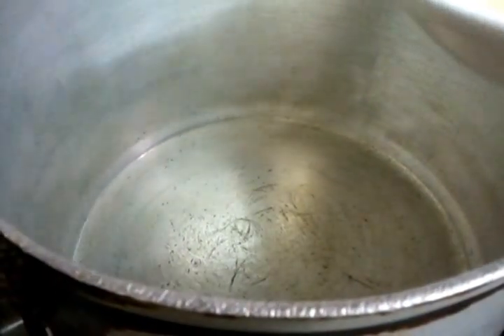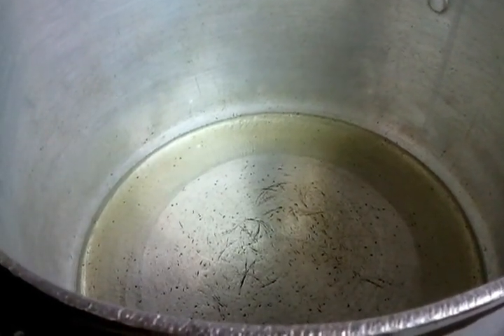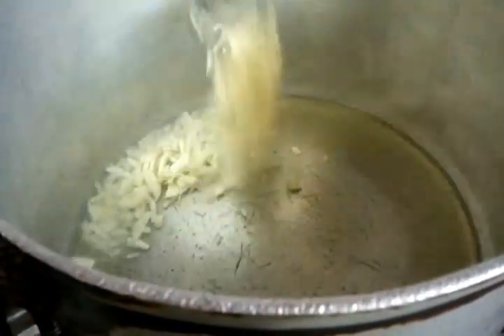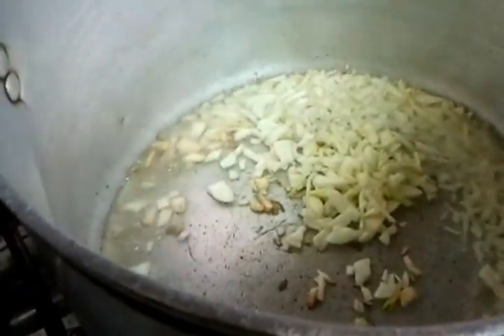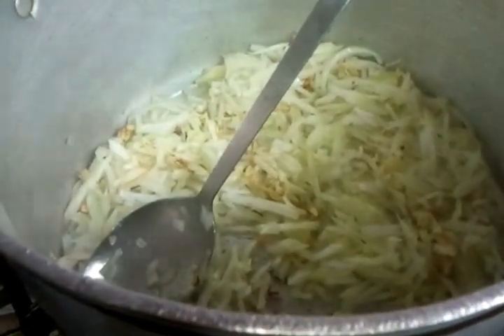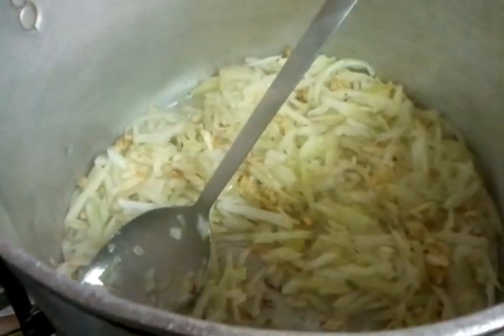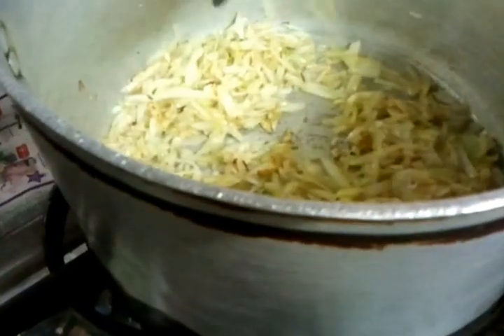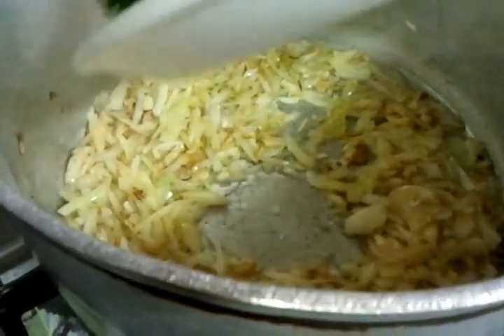How to cook spinach saag bhaji British Indian cooking Indian Restaurant Cooking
How to cook spinach Saag bhaji, fresh spinach cut in to small pieces then cooked with garlic to make spinach bhaji.

Today's Deals: